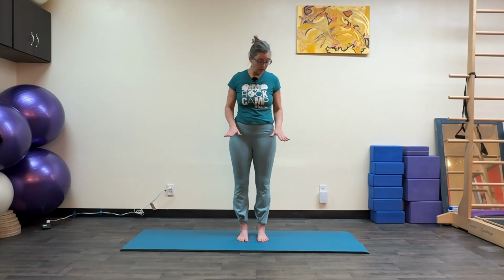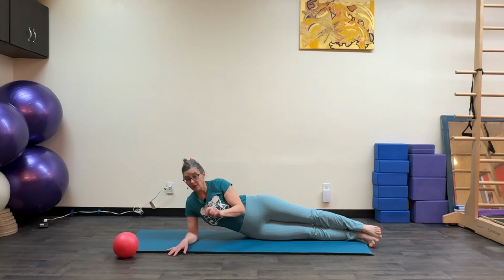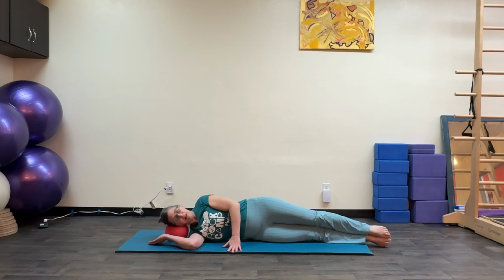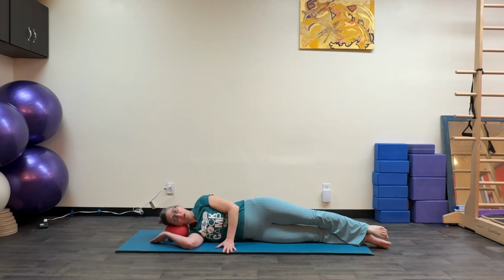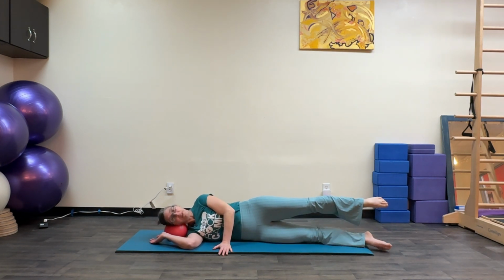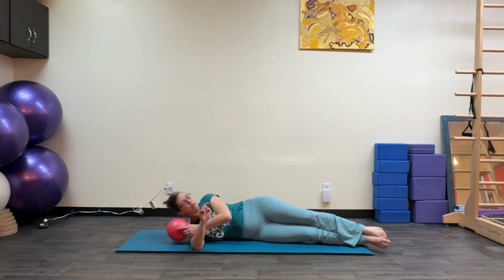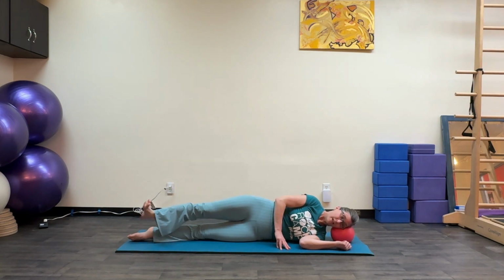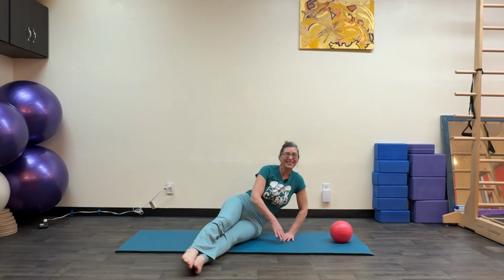Side Lying Sequence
A video working side body muscles from the
when you're looking for ways to keep tone
between your Pilates lessons.